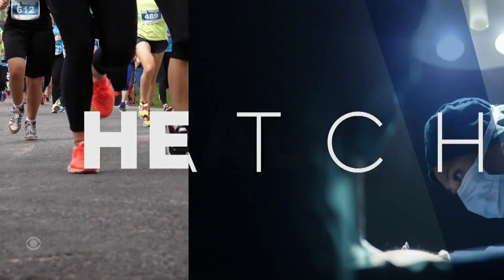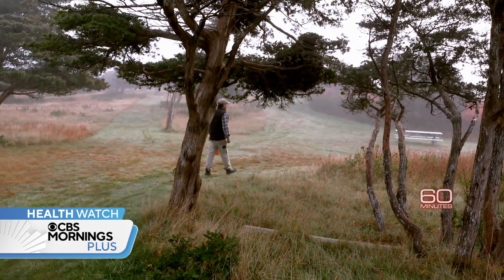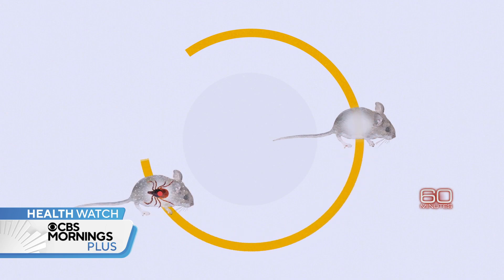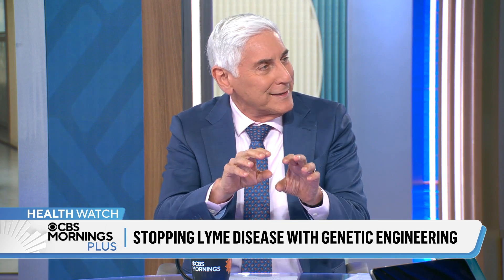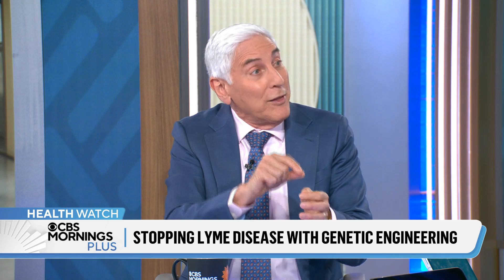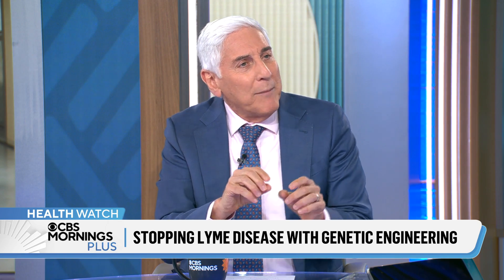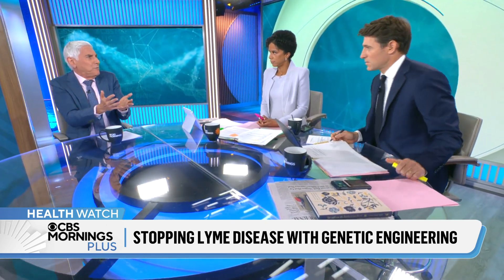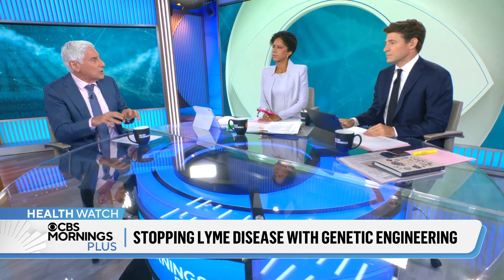How genetically engineered mice could help stop Lyme disease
As Lyme disease cases surge across the U.S., researchers on Nantucket, Massachusetts, are turning to genetic engineering to stop the ticks that transmit it. CBS News chief medical correspondent Dr. Jon LaPook has more.